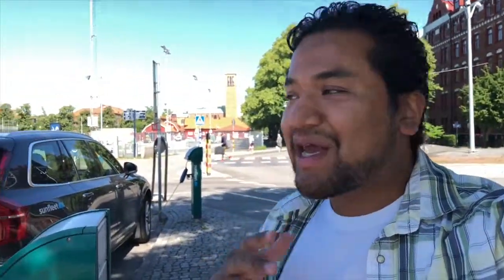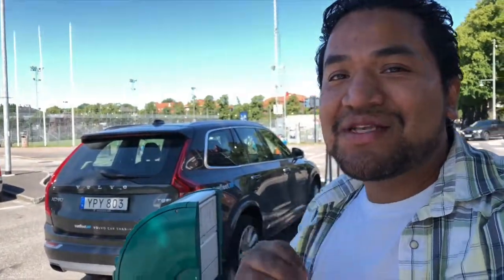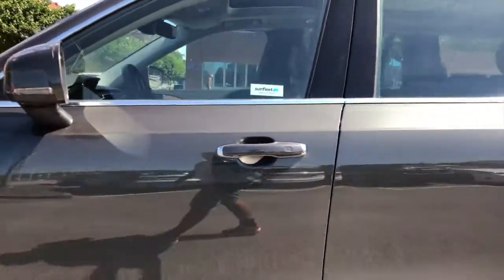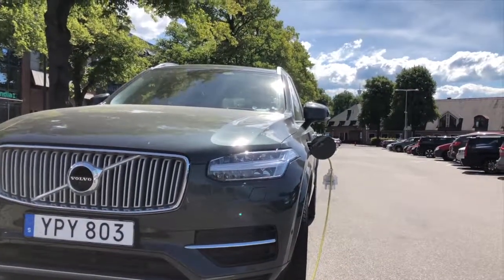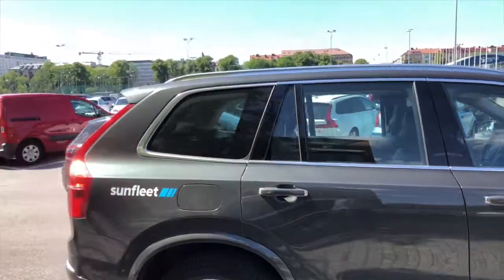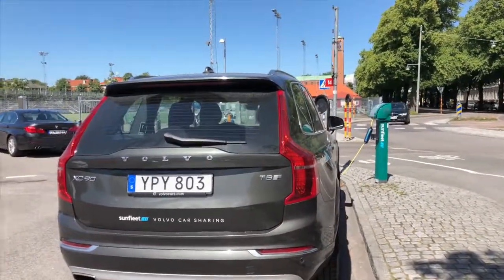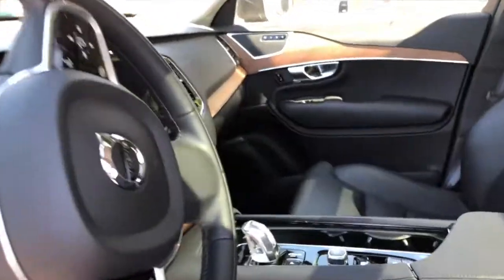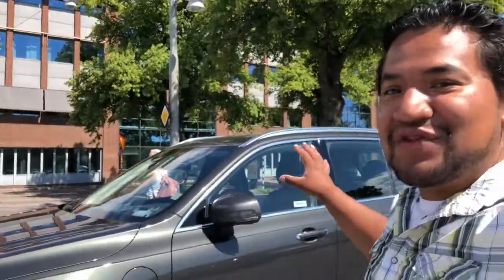Got my hands on a 400+ horsepower Volvo!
Picking up a 400+ HP Volvo XC90!
The review is coming soon!